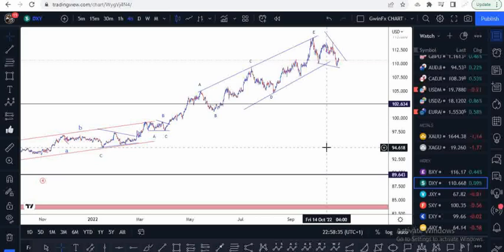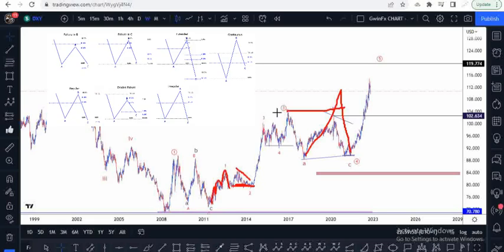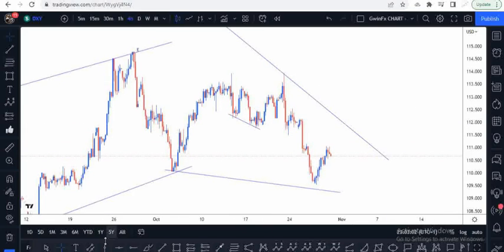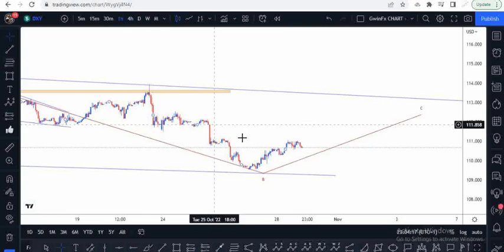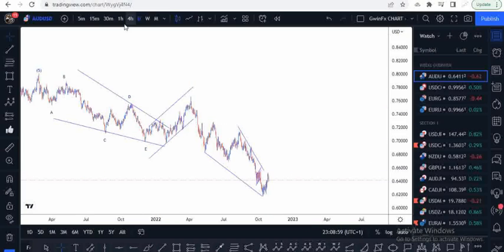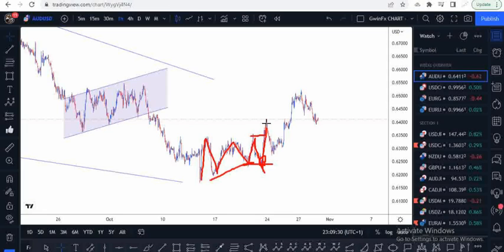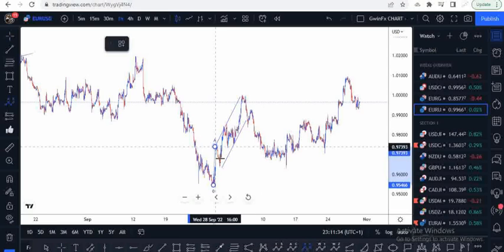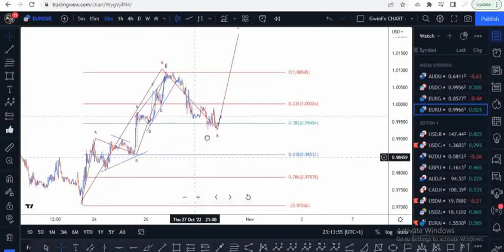Market Review for 31st October - 7th November 2022 | Elliot Wave Concept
In this video you will learn the best place, territory and how to trade the under listed currency pairs in the week ahead,

DXY
AUDUSD
EURGBP
EURUSD

💹• Wave Analyst • Elliott Wave 💰• Swing Trader • Spot Forex🌐• Trading Tips • Signal Provider📚• Free Education ※America 💕 England